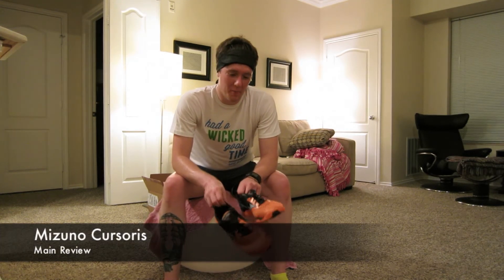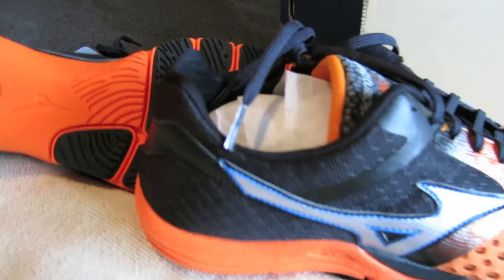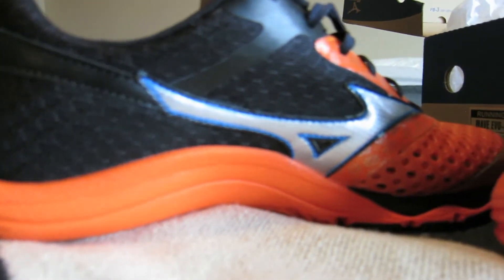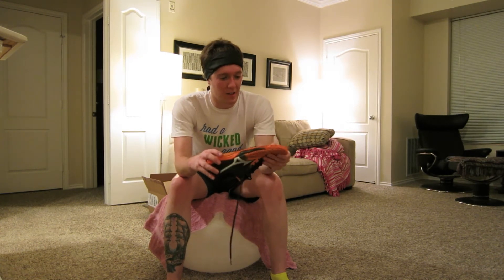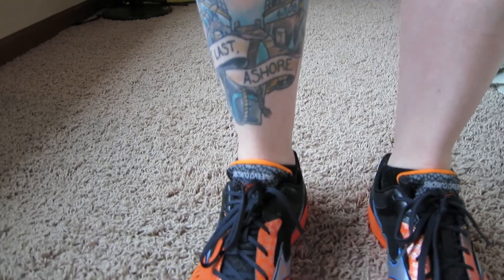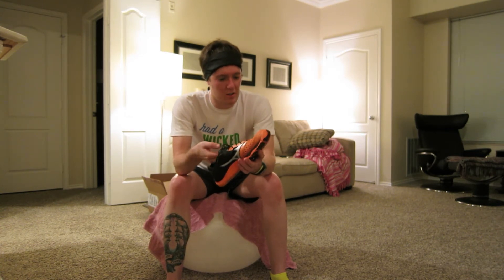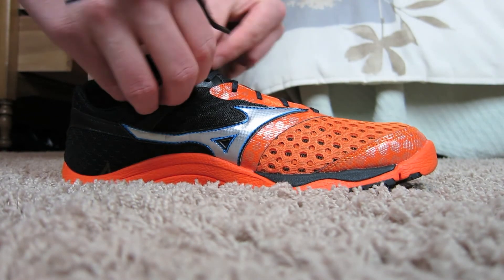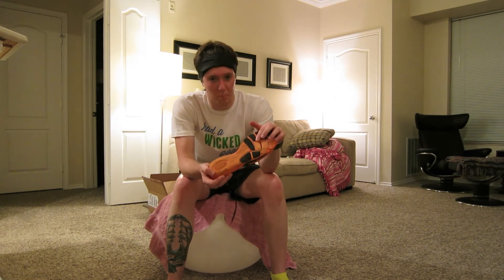Mizuno Cursoris Main Review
The Cursoris is Mizuno's well-thought, well-built 0mm drop, minimal training shoe that seems to be surprising the likes of minimal die hards everywhere.  This was Bryan's first Mizuno ever and after the first two runs I could tell he liked what he got.